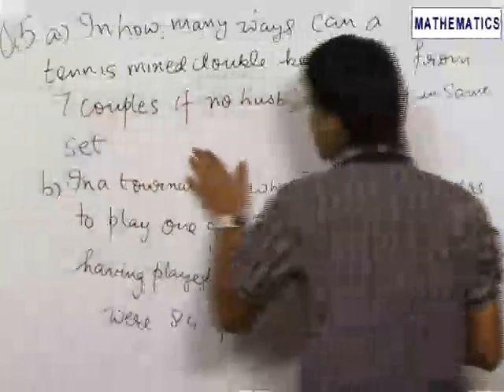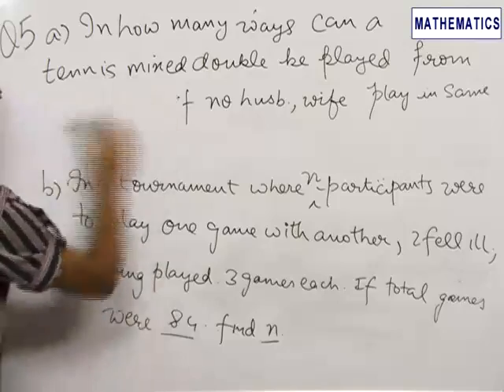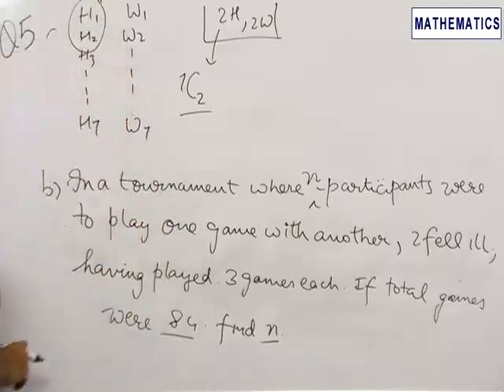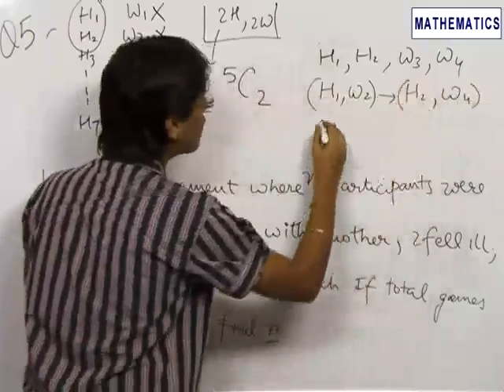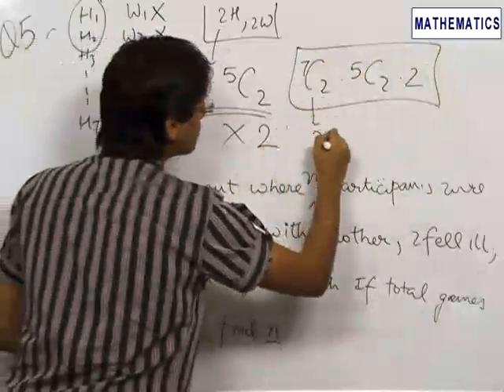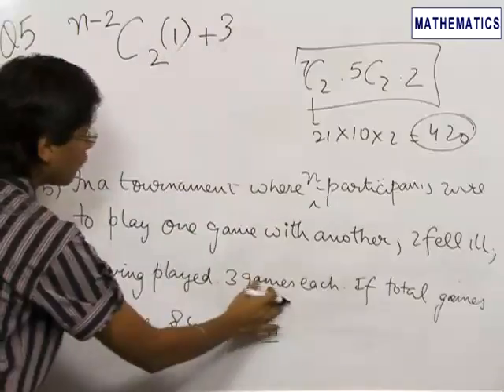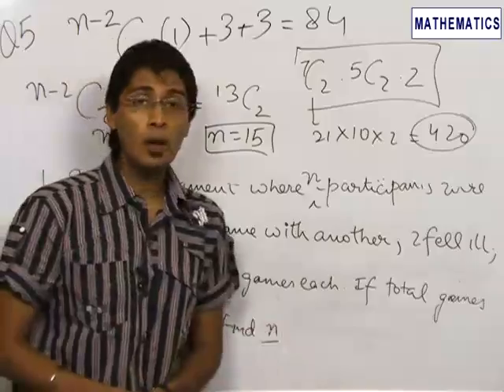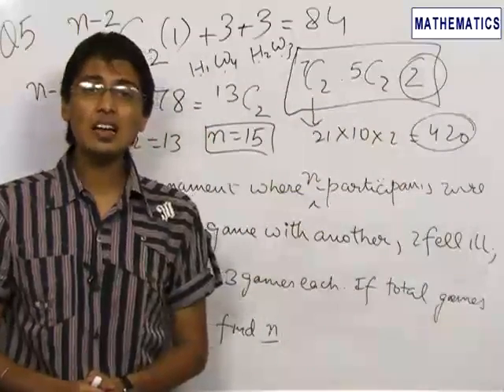Solved problem of Permutation and Combination based on New JEE Pattern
Multiple choice question, Solved problem of Permutation and Combination based on New JEE Pattern.